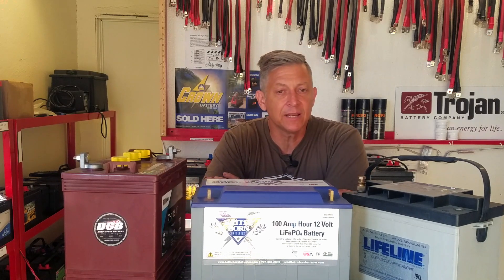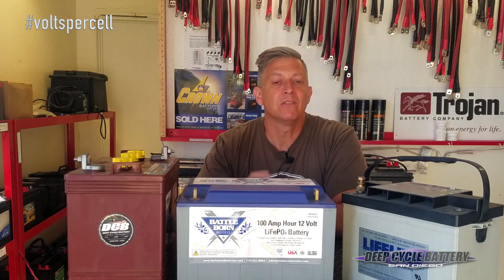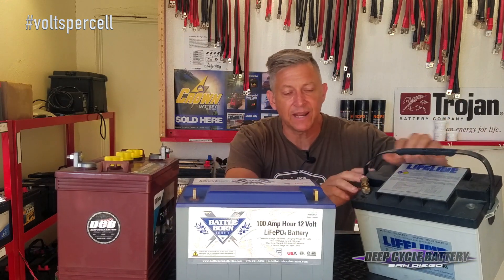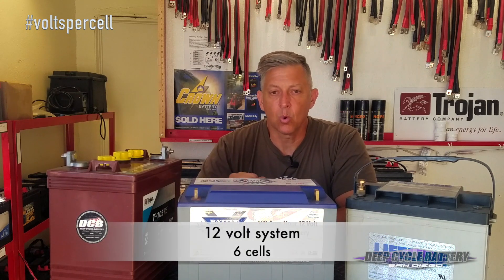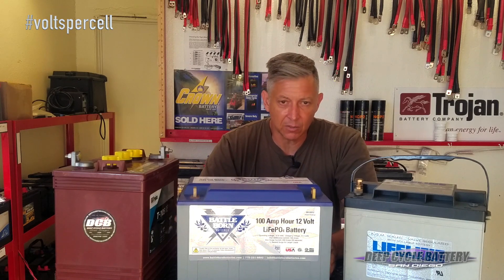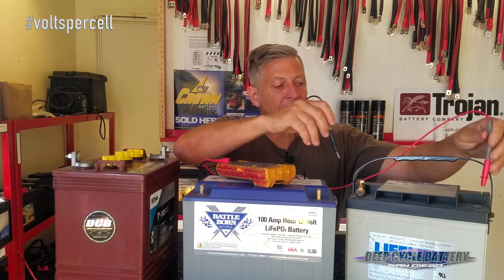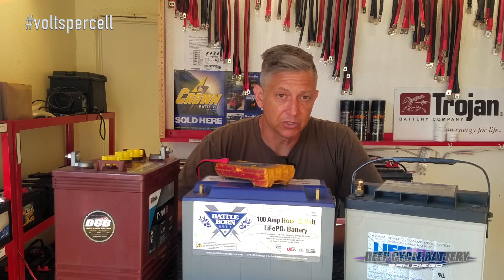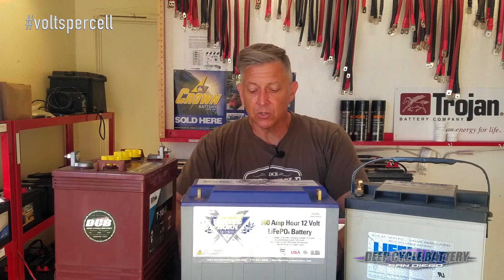How to Charge Batteries When Given Volts Per Cell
In this video Jeff explains how to know what your battery system voltage is.
Flooded Lead Acid batteries will charge at 2.47 volts per cell. Sealed Lead Acid will charge at 2.4 volts per cell. Battle Born Lithium Iron Phosphate of LFP charge at 14.4 volts and do not have to be on a float charge if load is disengaged. (Visit to buy Battleborn 12v 100ah LFP)
The Trojan T-105 RE is a 6 volt flooded lead acid battery and should be equalized periodically then tested with a battery hydrometer for specific gravity ratings.
Only Add Water to a Fully Charged Battery
Never Overfill a Battery Cell
Use Distilled Water
Never Add Mineral Water or Any Other “Additive” to Battery
Never Re-Used Old - Worn Out Cable terminal damage will happen)
Never Pair Old with New Batteries
Only Take a Battery to a Battery Specialist for Check & Charge
Batteries Need to Be Charged with High, Constant Current
                             6V       12V      24V           36V                48V
Absor & Bulk      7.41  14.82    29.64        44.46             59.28
Equalize              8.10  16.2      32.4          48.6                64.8
Float                    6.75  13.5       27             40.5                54

Use Battery Hydrometer to test Flooded Batteries
Warning: Gel and AGM (Absorbed Glass Mat) batteries require a voltage-limited charger. Charging a Gel or AGM battery on a typical shop charger that exceeds 15.4 volts – even one time – may greatly shorten its life
18650 lithium-ion cell voltage is 4.2 and max charging amperage .5 times capacity 14.4 volts
no EQ and float less than 13.6 volts, or no float if load is not on LFP